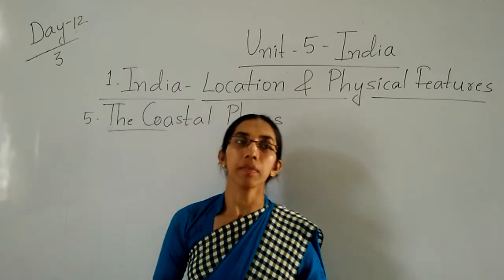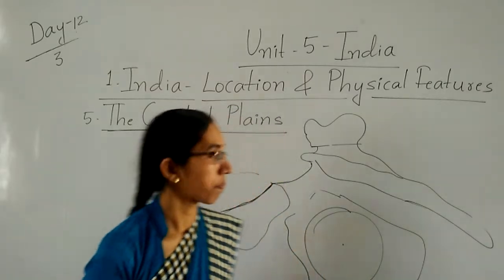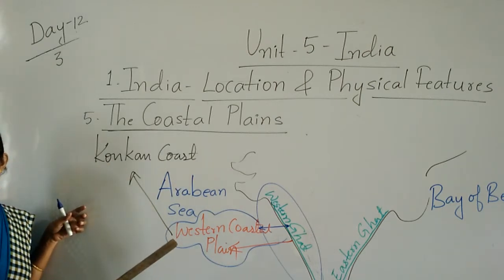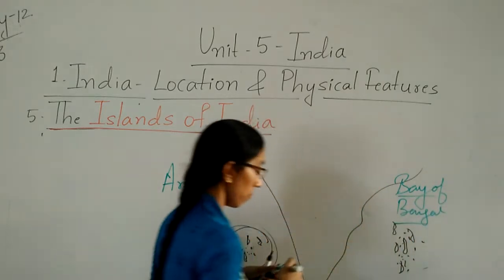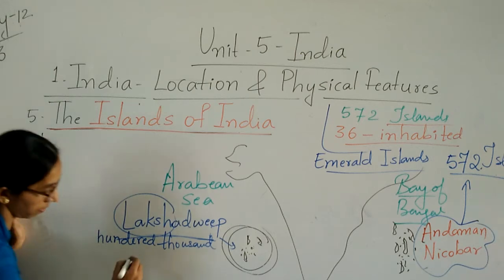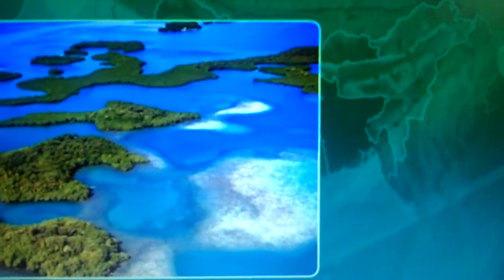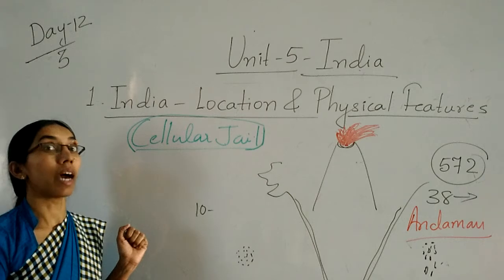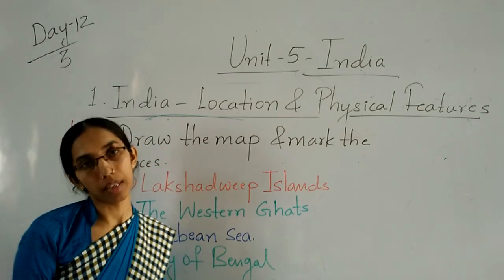CBSE 3 EVS BY RAZIYA MADAM SEM II DAY 12